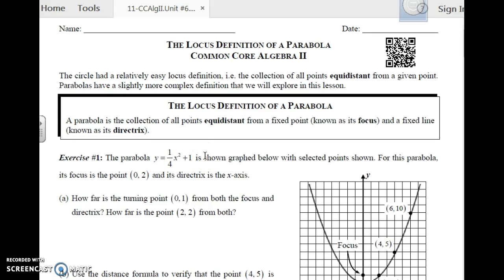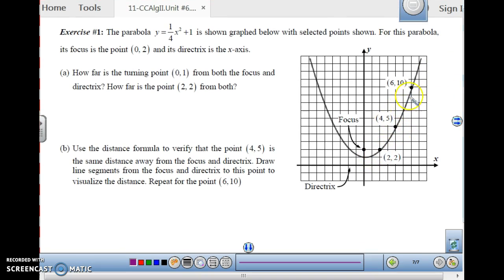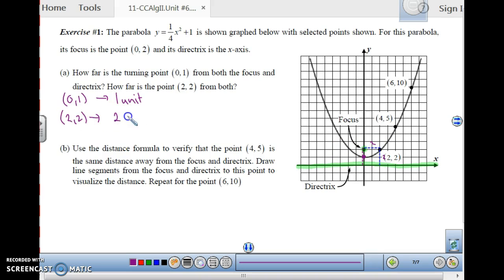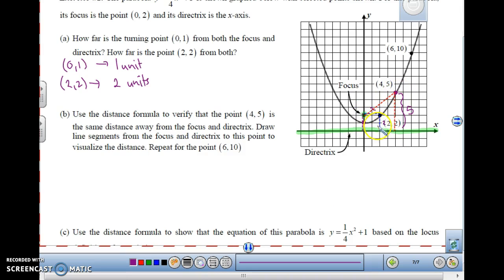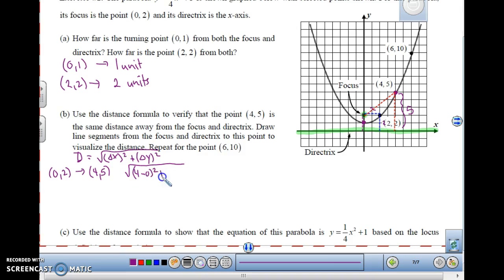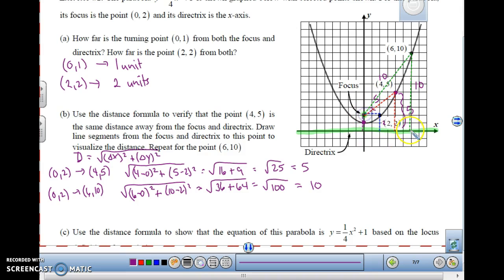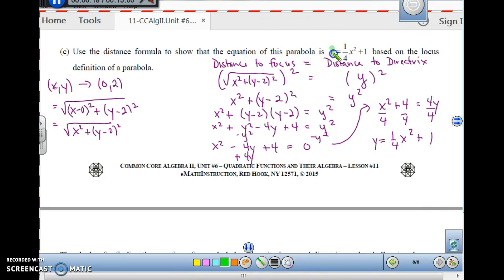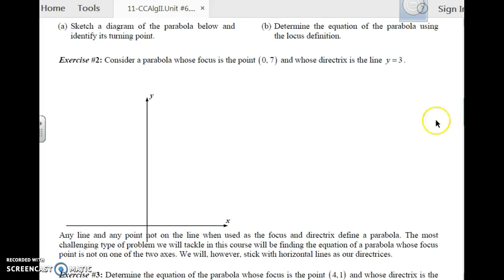Algebra 2 U6L11 Locus Definition of a Parabola